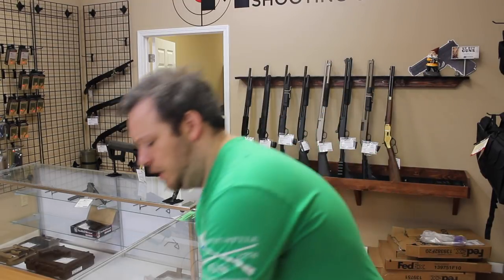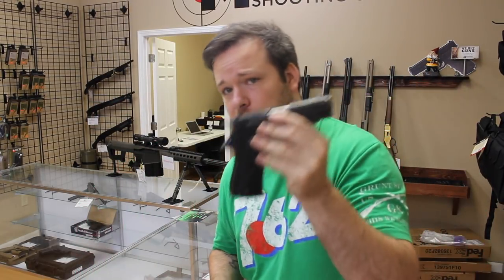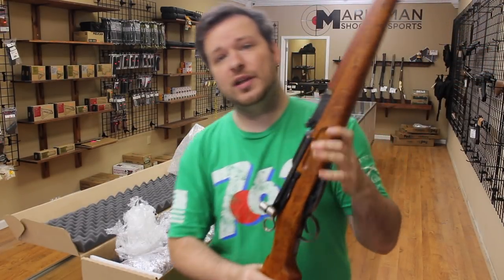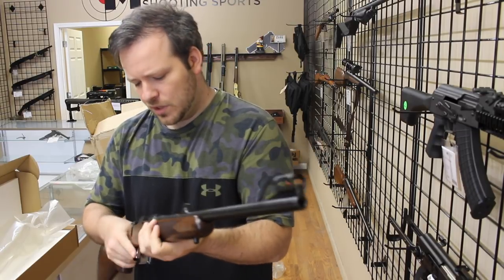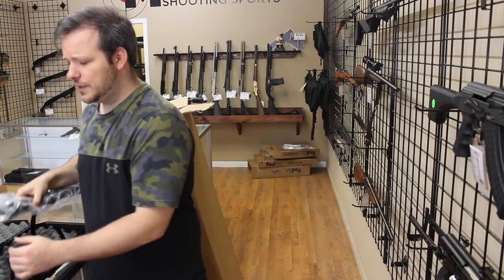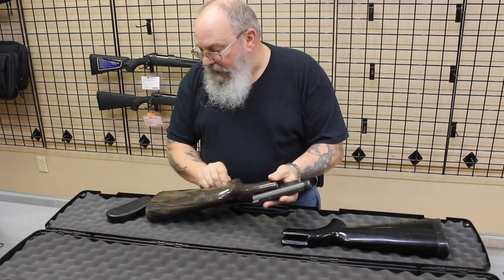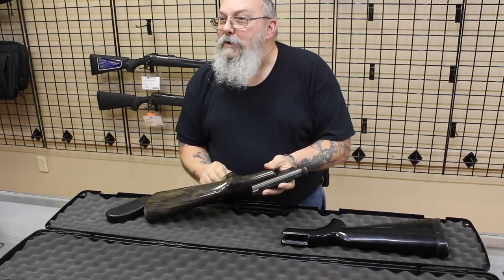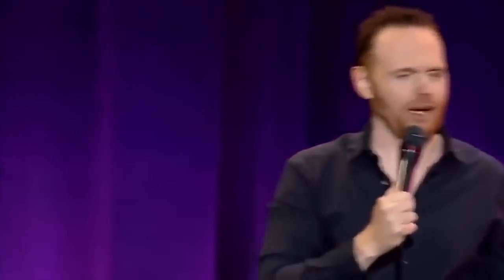Gun Store Vlog 12: Keeping Busy!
This is a Vlog for our gun store. In this Vlog we go over some of the cool and interesting inventory we have been getting in, especially surplus! Plus some more show-n-tell with Andy and Bulletsponge as well as the question of the week: How to keep firearms safe at home.